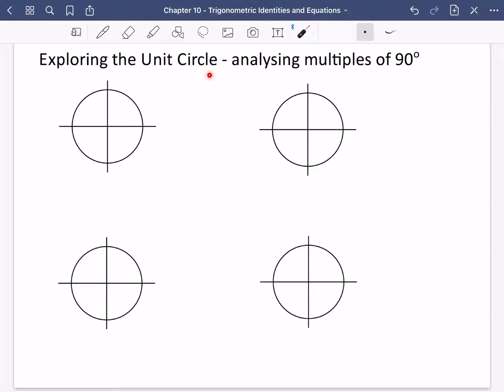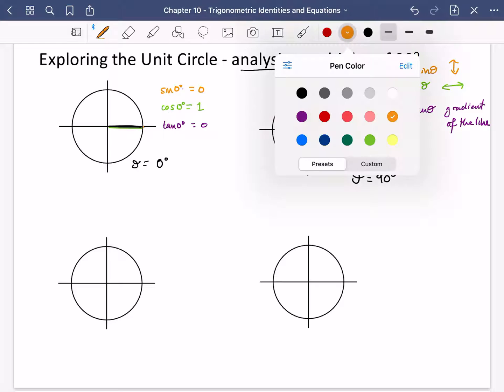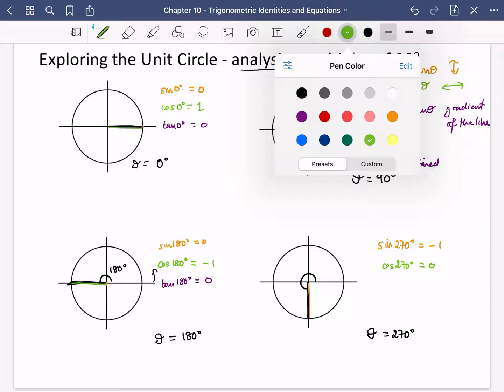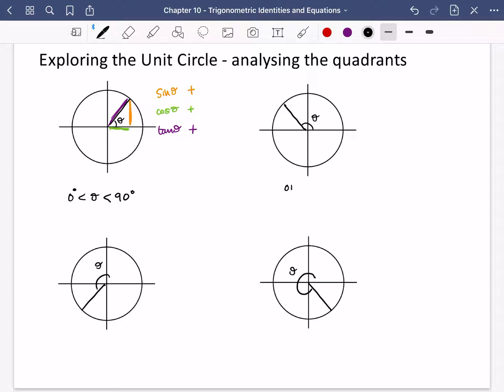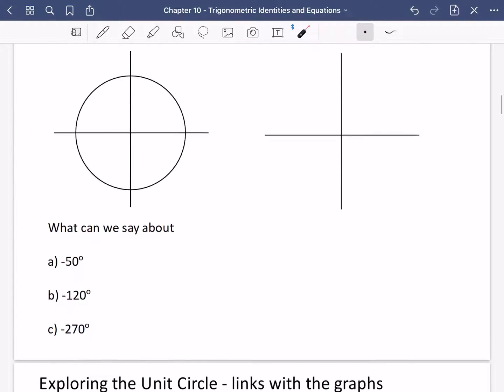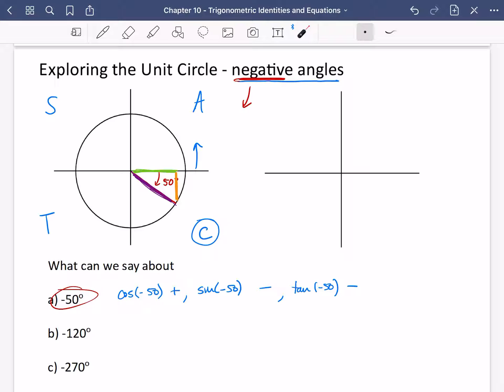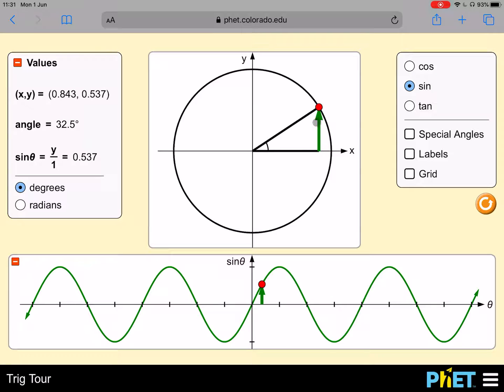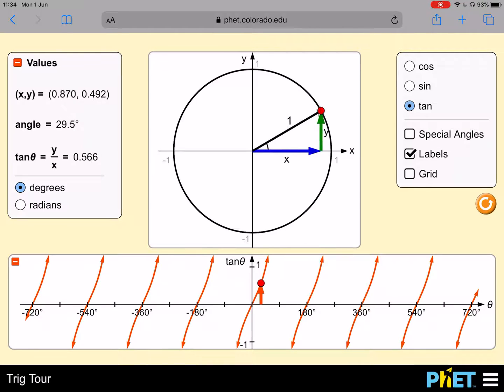Trigonometric Identities & Equations 3 • Exploring the Unit Circle • P1 Ex10A • 🚀